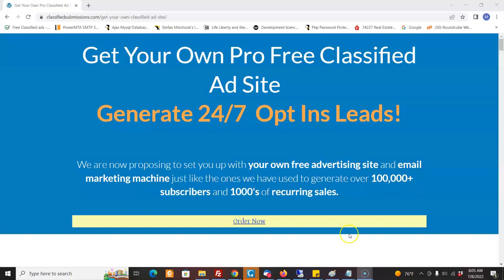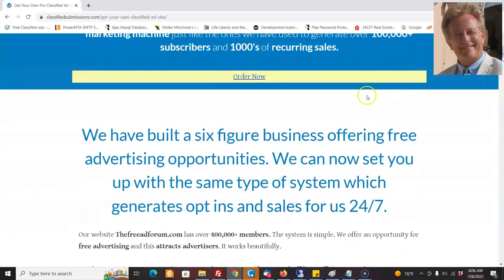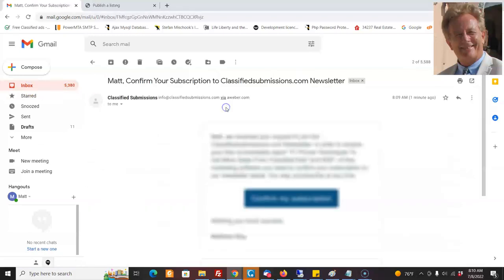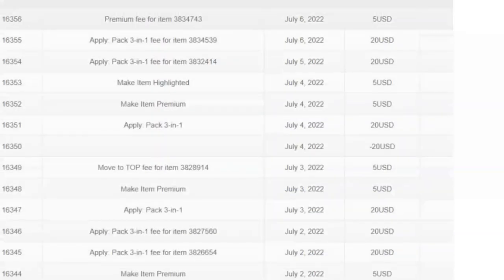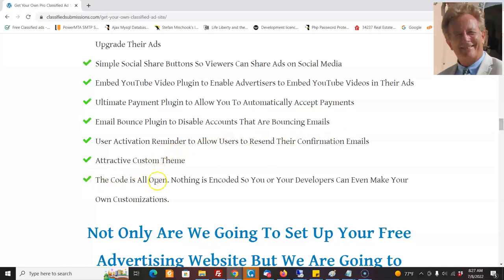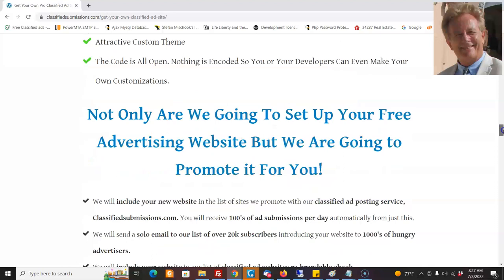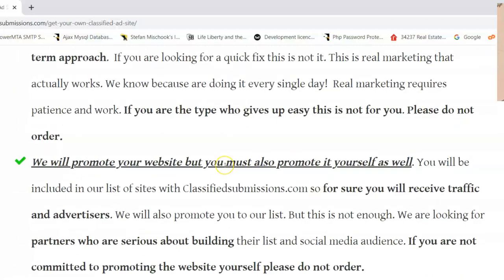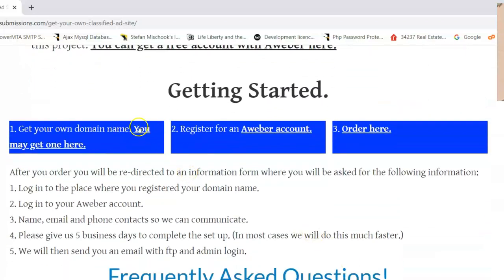Create a Classified Ad Website Like Craigslist (Step By Step)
quickregisterseo To get your own pro advertising classified advertising

Get Your Own Pro Free Classified Ad Site
Generate 24/7  Opt Ins Leads!
We are now proposing to set you up with your own free advertising site and email marketing machine just like the ones we have used to generate over 100,000+ subscribers and 1000's of recurring sales.

From Building An Awesome Targeted Confirmed Opt in Email List. You Can Use This List to Promote Offers For Many Months To Come. The Money is in The List!
Automatic Ad Upgrades. Advertisers Posting Free Ads Will Be Offered Several Chances To Upgrade. The Money Will Automatically Go To Your Paypal or Stripe Account And The Website Will Automatically Upgrade Their Ads. This is a Completely Hands Off Process. Those Upgrades Are Nice And Really Add Up.

Here is what we propose to do for you:
Set you up your own classified ad website just like freeglobalclassifiedads.com and thefreeadforum.com on your own domain. You can get your own domain name here.

Integrate your site fully with Aweber. You can get a free account here.
We will allow you to use our free software as an incentive to join your list and we will provide the link.

We will create a custom logo for your new advertising website.

Your New Free Advertising Site Will Include The Following Plugins:

Anti Spam Plugin to Help Stop Spam on Your site
Email Reminder Plugin Which Sends Welcome Emails and Reminders for Advertisers to Upgrade Their Ads
Embed YouTube Video Plugin to Enable Advertisers to Embed YouTube Videos in Their Ads
Ultimate Payment Plugin to Allow You To Automatically Accept Payments
Email Bounce Plugin to Disable Accounts That Are Bouncing Emails

User Activation Reminder to Allow Users to Resend Their Confirmation Emails
Attractive Custom Theme
The Code is All Open. Nothing is Encoded So You or Your Developers Can Even Make Your Own Customizations.